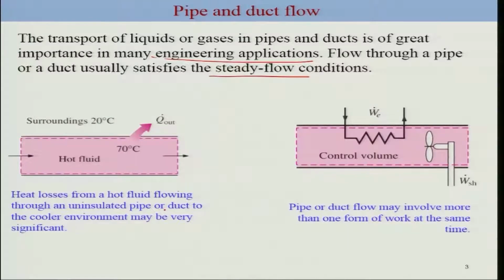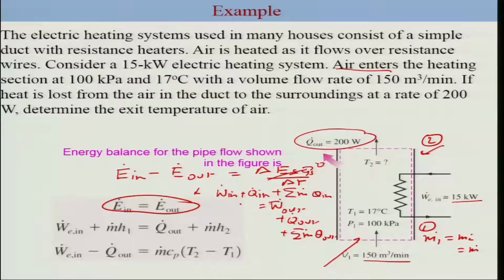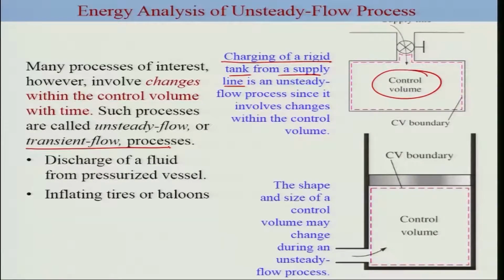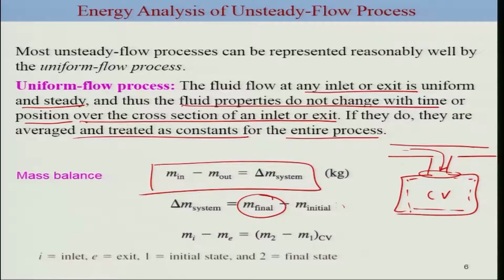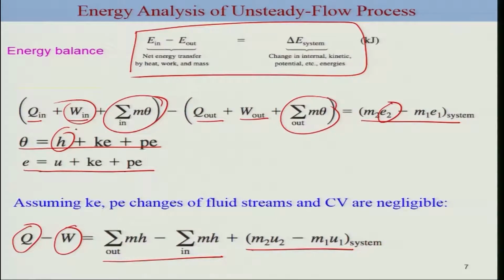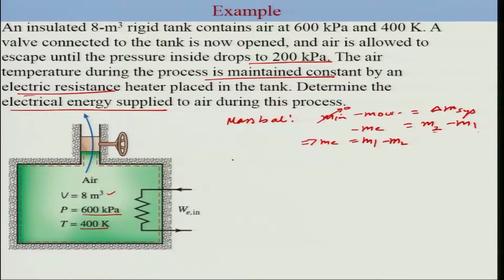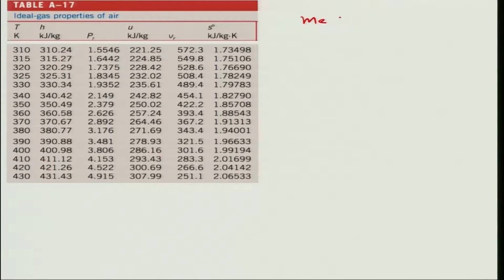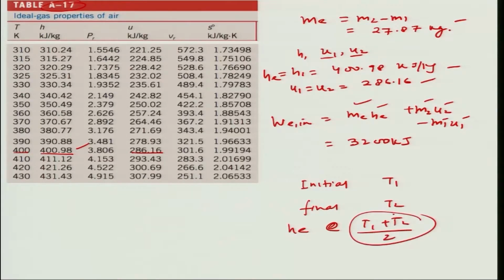Lec25: Energy analysis of steady and unsteady flow devices